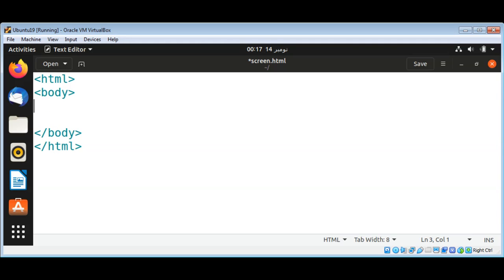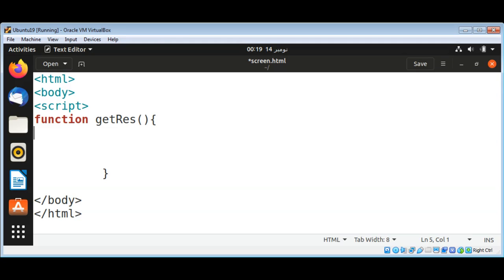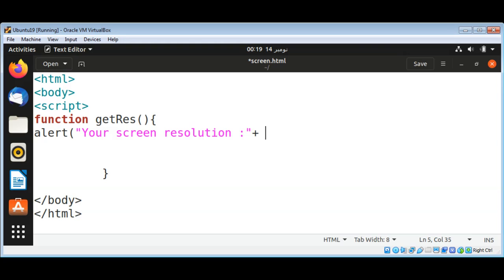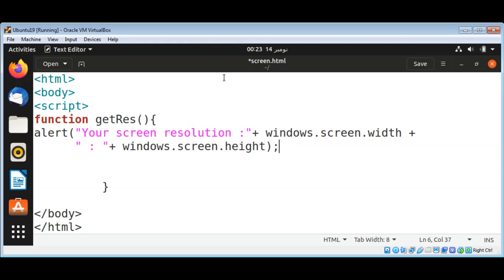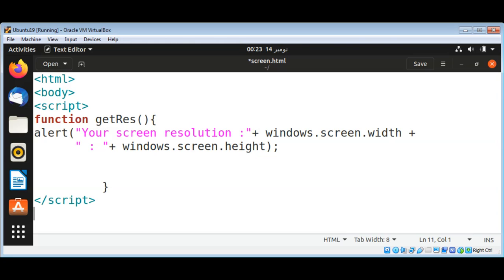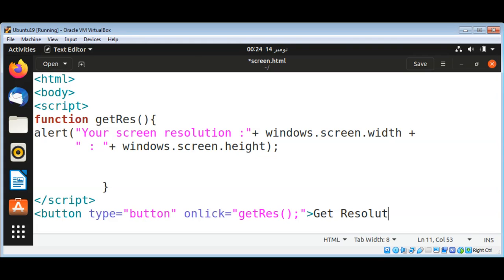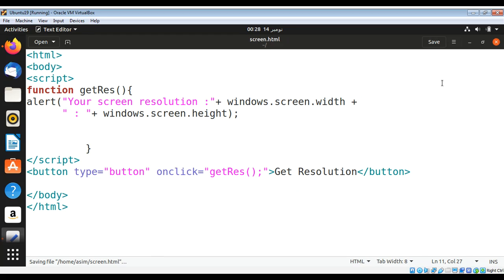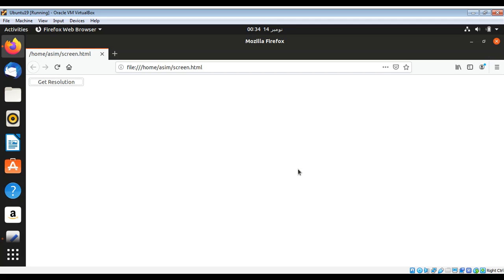Getting the screen resolution with JavaScript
In this video we will learn how to get screen resolution with JavaScript.